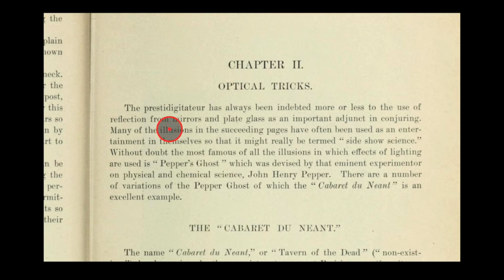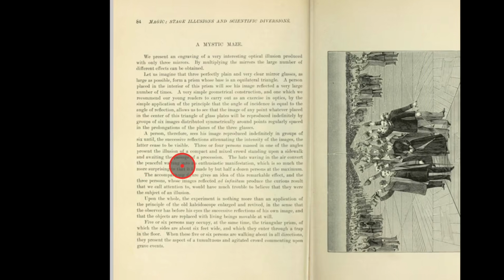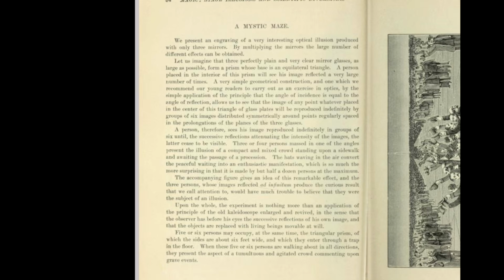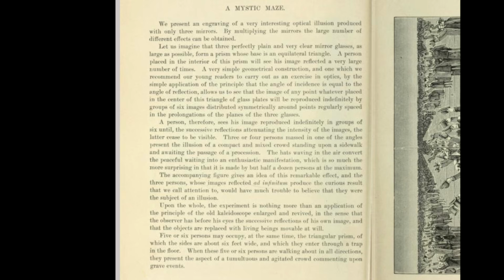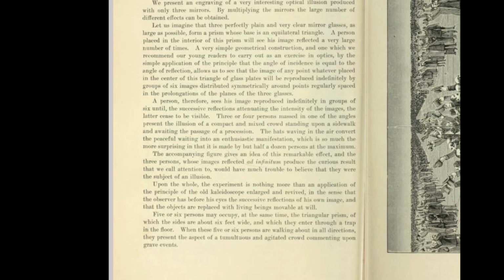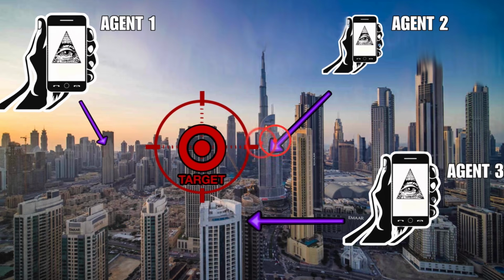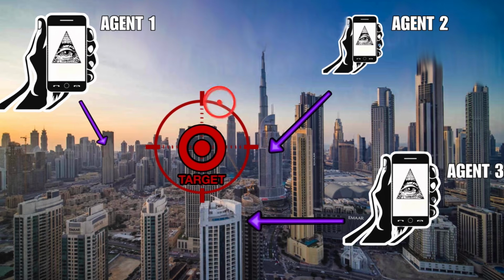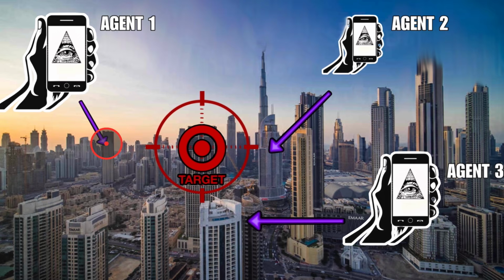Optical Tricks | A Mystic Maze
To support Lez LuTHOR…